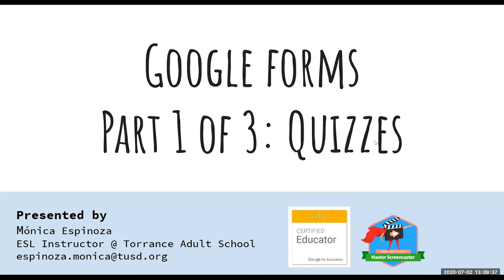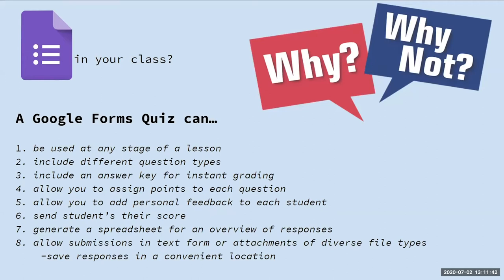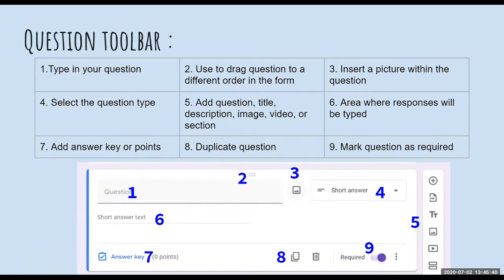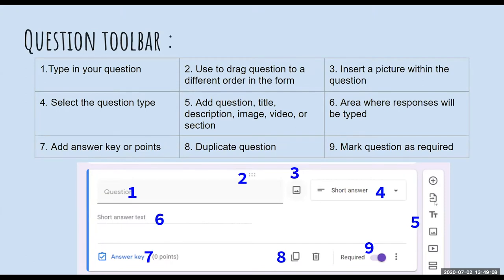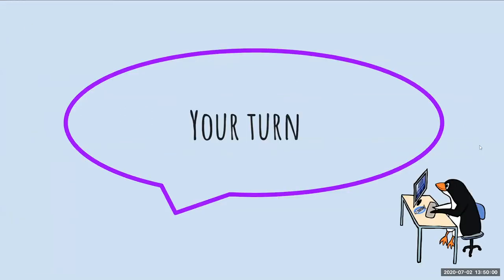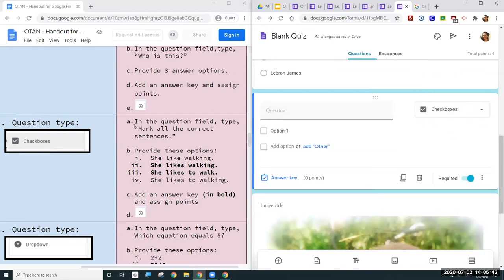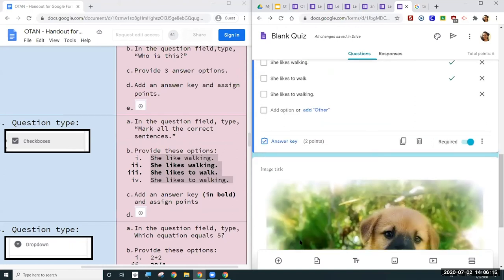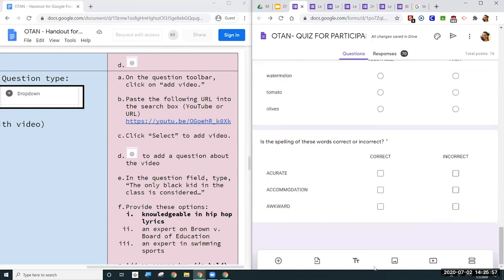Online Webinar - Google Forms Pt 1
This 'hands on' webinar is intended for teachers who would like to use Google Forms in their online classroom or to expand their knowledge of Google Forms. During this webinar, you will learn to create a quiz, insert images/videos, choose the question type, and add an answer key. No previous experience with Google Forms is required.
This webinar is the first in a 3-part series. You are encouraged to register for each part in the series by using the California Adult Education Training Calendar and searching for "Sponsor" as OTAN.

Presenter: Monica Espinoza, Torrance Adult School
DATE: Thursday, July 2